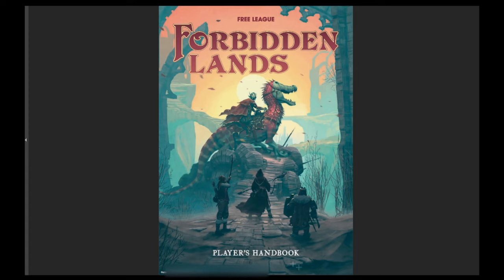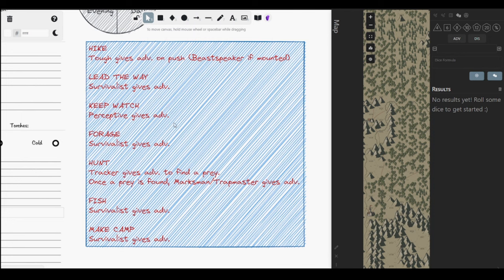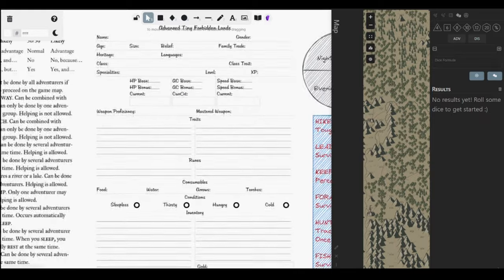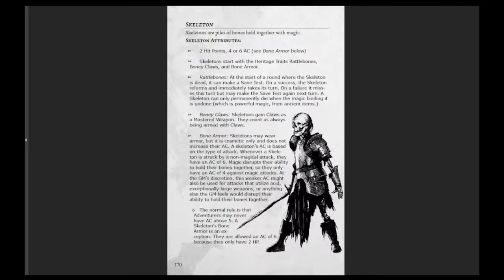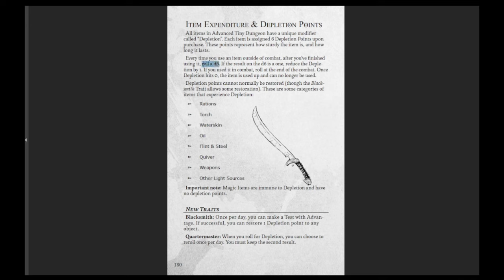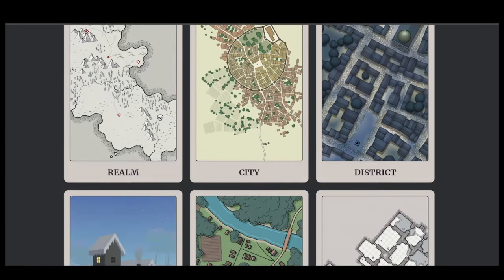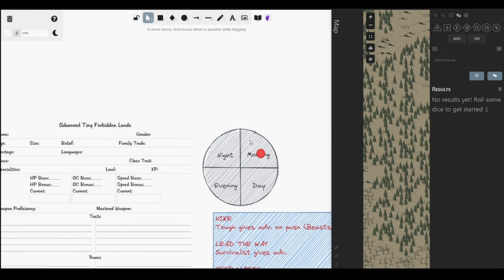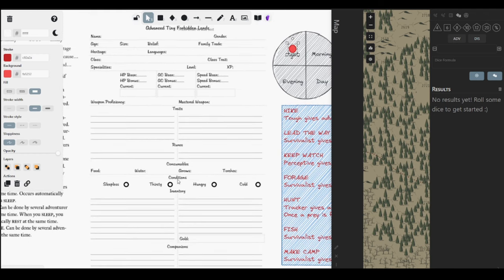Solo RPG - Merging Tiny Dungeons and Forbidden Lands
Hello everyone,

In this video I'd like to share an idea that I had: make Forbidden Lands simpler by using Tiny Dungeons rules. Is it possible?